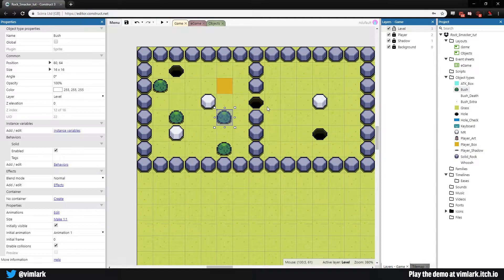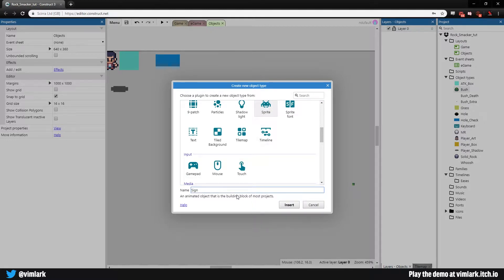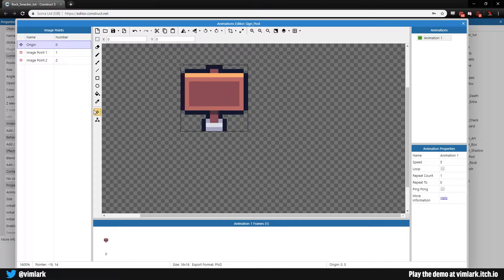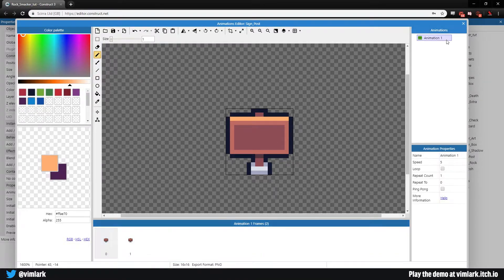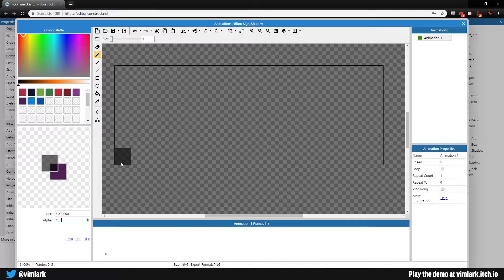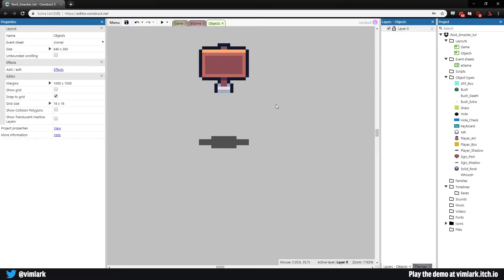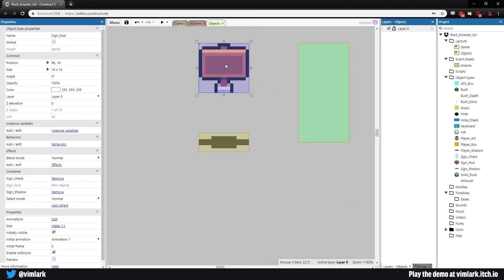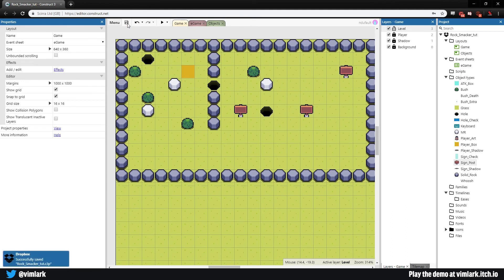Construct 3 Tutorial - Rock Smacker #8 -Sign Set Up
In this episode we get the art and accompanying sprites in the project for the sign and reset sign